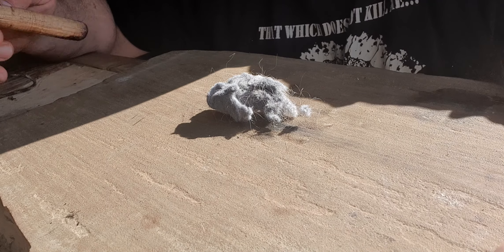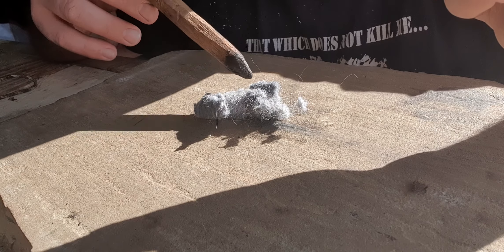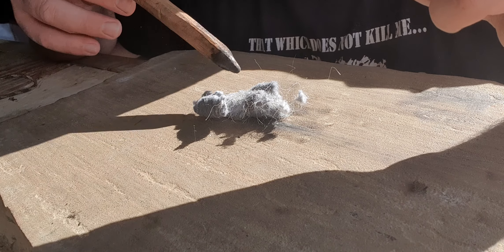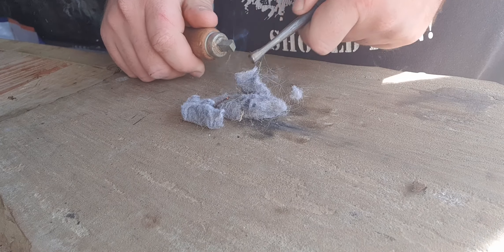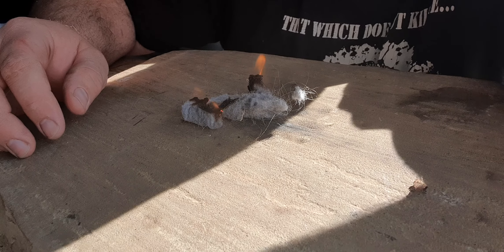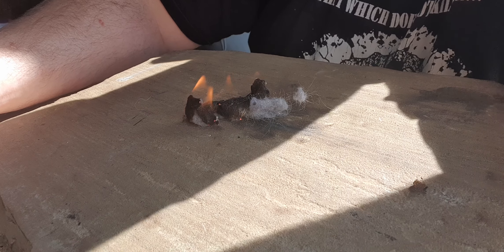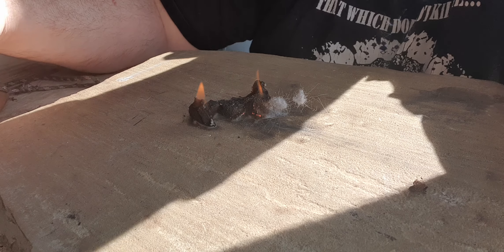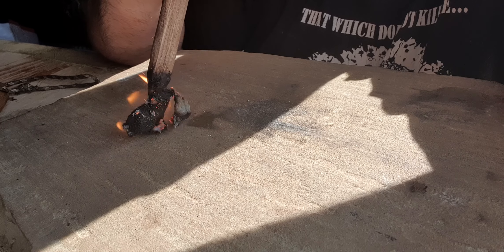Starting fire with tumble dryer fluff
In this vid I am sharing a cheep simple environmentally friendly way to dispose of the tumble dryer fluff that gathers readily almost every time you you them, well guess what you can use it to start fires, have a watch and see how easy it is.